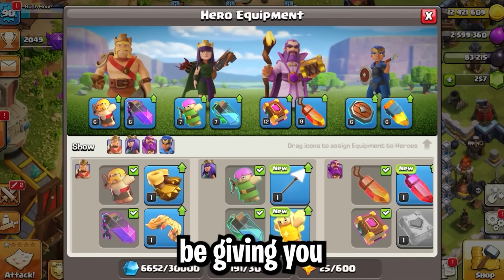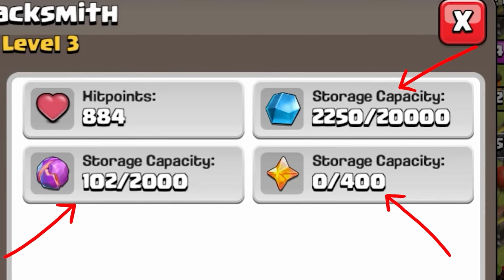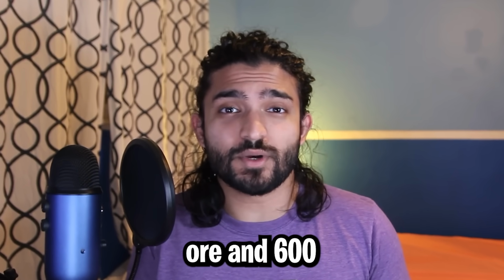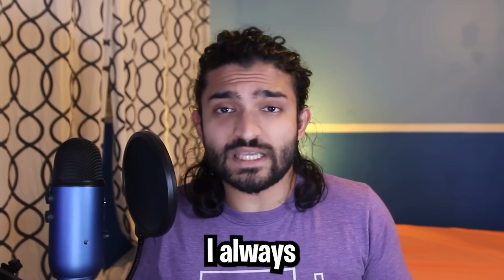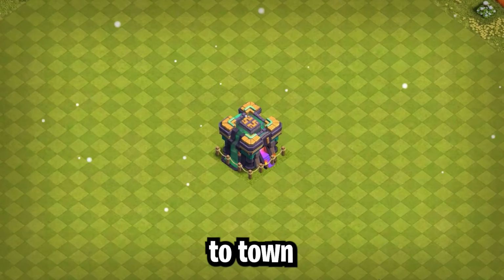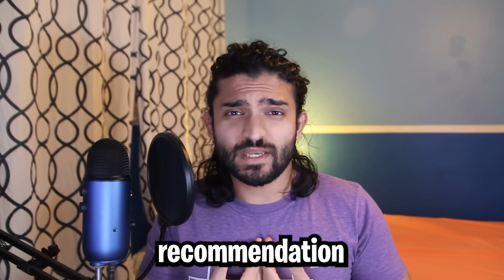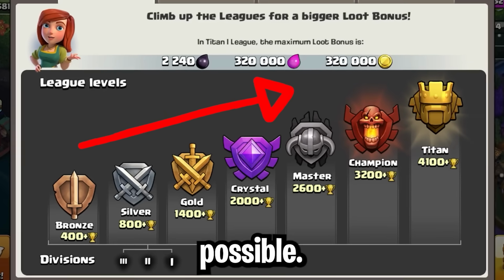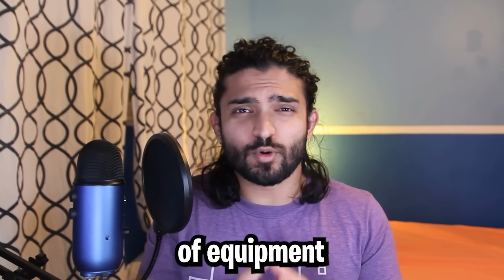Best Equipment for SPECIFIC Town Halls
If you're wondering what the equipment upgrade guide for specific town hall levels is, then this video gives you equipment upgrade guide for specific town halls, how to upgrade hero equipment fast, best way to upgrade hero equipment, best equipment for each town hall, best town hall equipment, best hero equipment th12, best hero equipment th13, best hero equipment th14, best hero equipment th15. Clash of clans best hero equipment. Hope you guys enjoy!

---CHAPTERS---
0:00 Intro
0:20 Equipment Unlocks at Different TH Levels
0:41 TH8-10
1:14 TH11
2:26 TH12
3:44 TH13
4:36 TH14
5:44 Synergy
6:46 Key Tips for ALL THs
7:35 Longevity

---BIO
Age: 25
Nationality: Bangaldeshi American